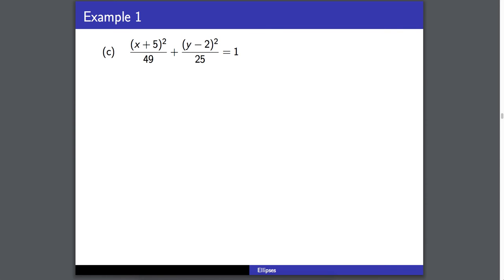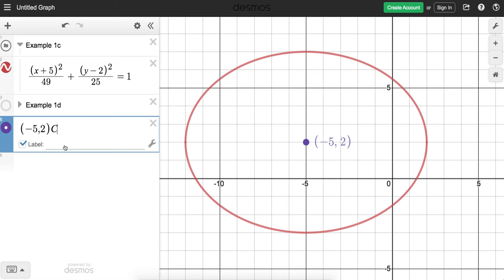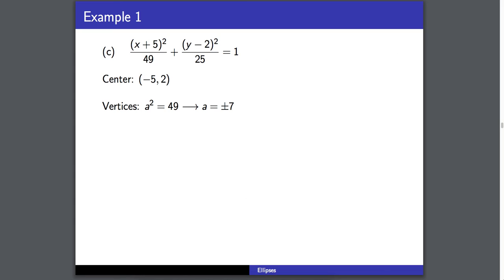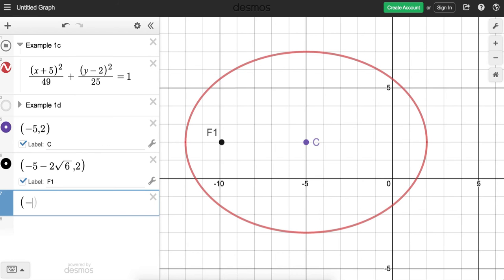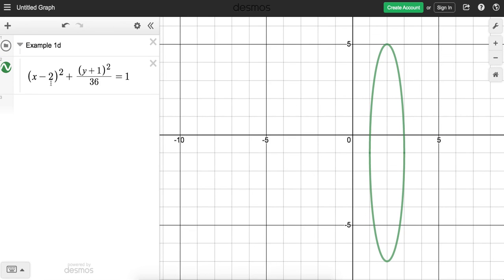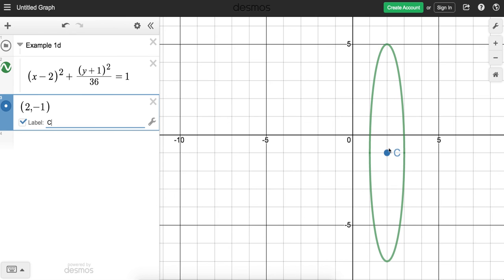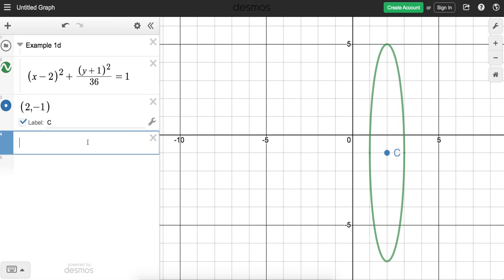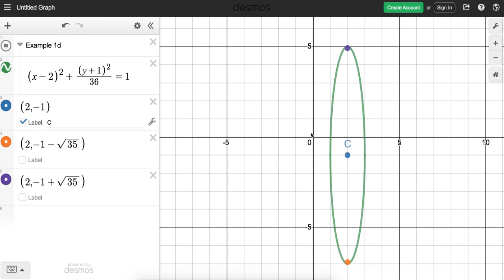Ellipses (part 3)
Additional examples of finding the center, vertices, and foci of an ellipse.